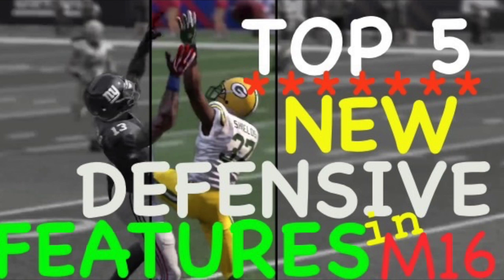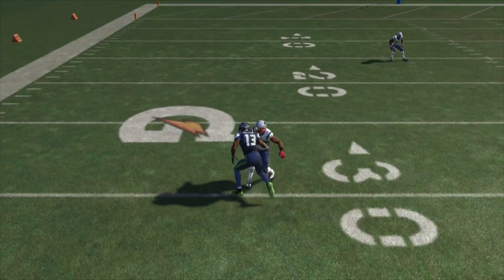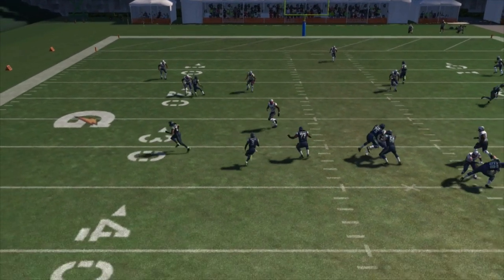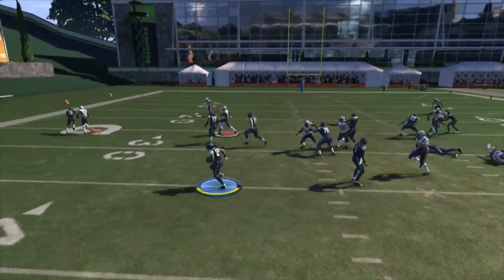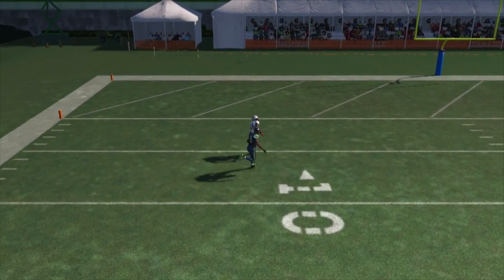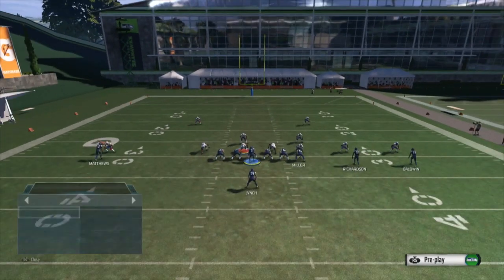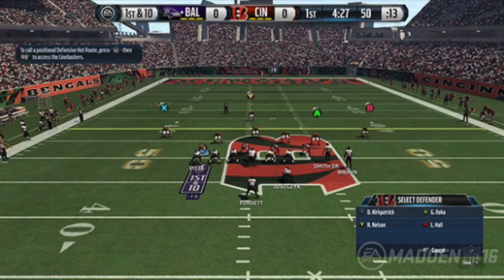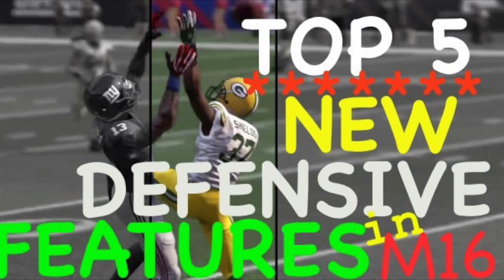Madden 16 Gameplay | Top 5 NEW Defensive Features in Madden 16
150 Likes and We Will Post Our Top 5 New Offensive Features and Additions in Madden 16 Tomorrow!!!